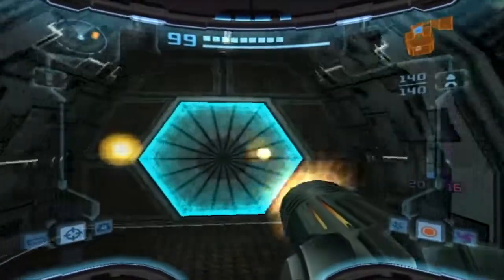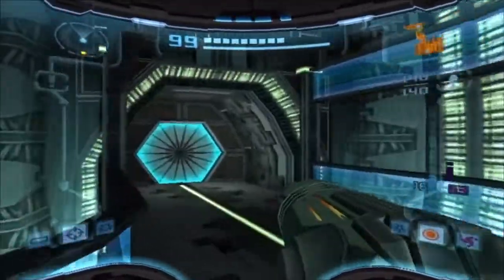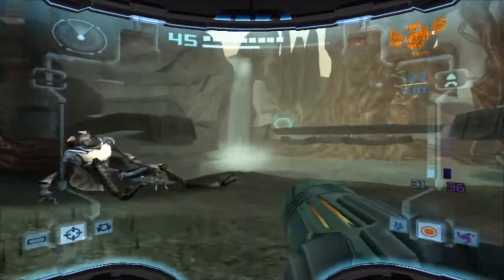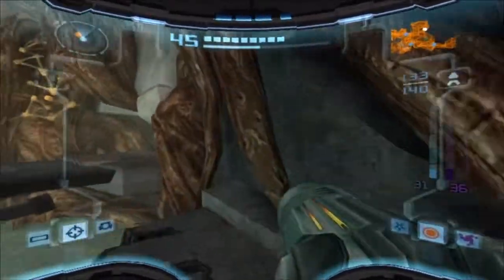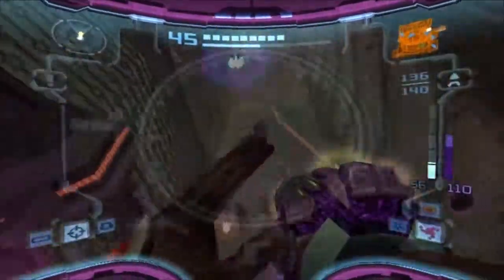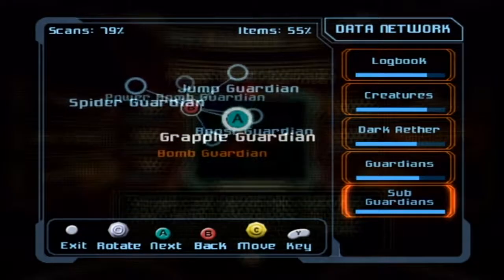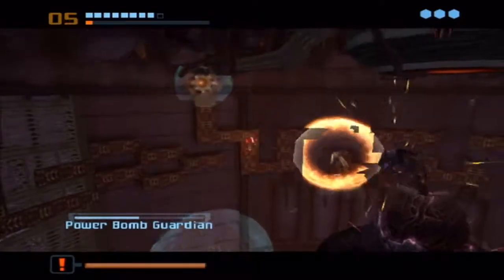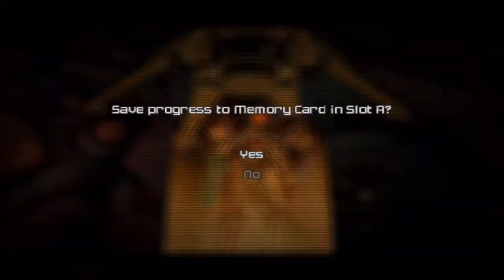Let's Play Metroid Prime 2: Echoes Episode 22: Nostalgia Power Trip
We make a beeline back to Torvus Bog to fight a boss that we have access too and talk about Nostalgia things.